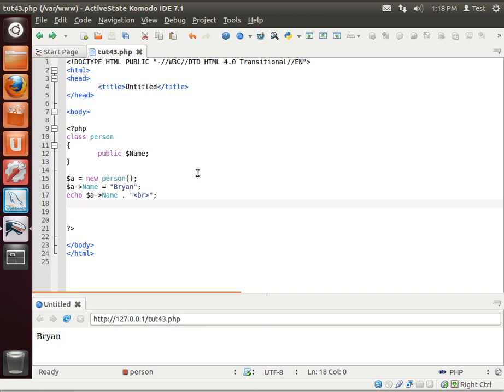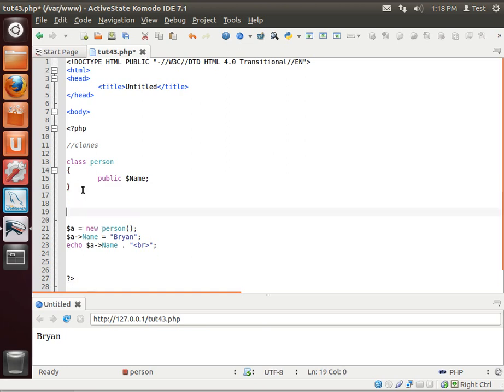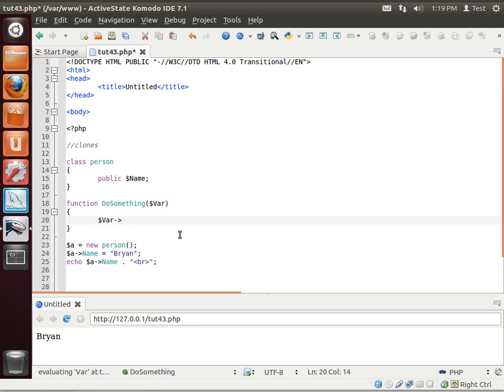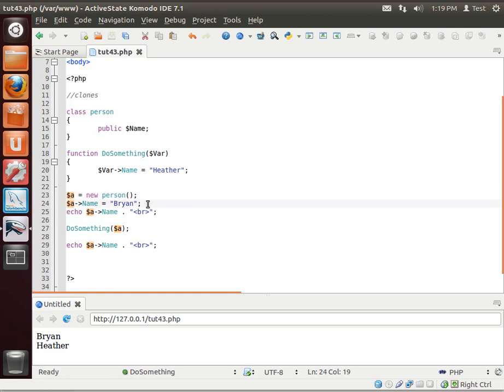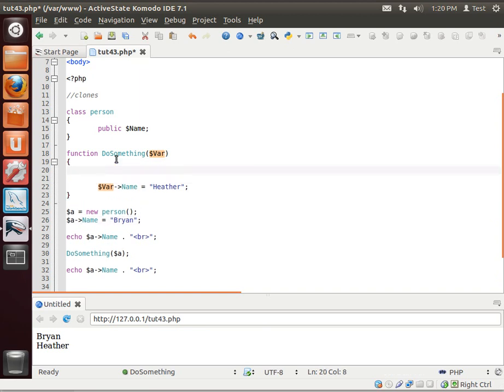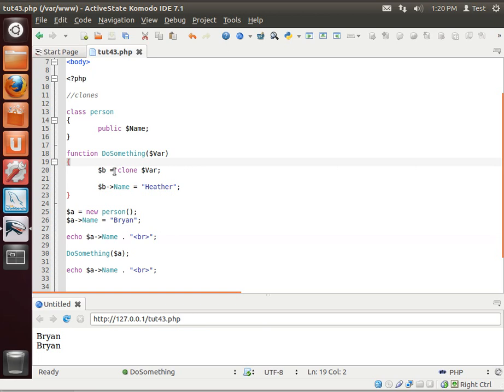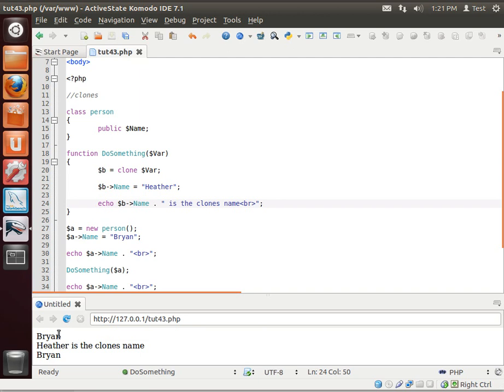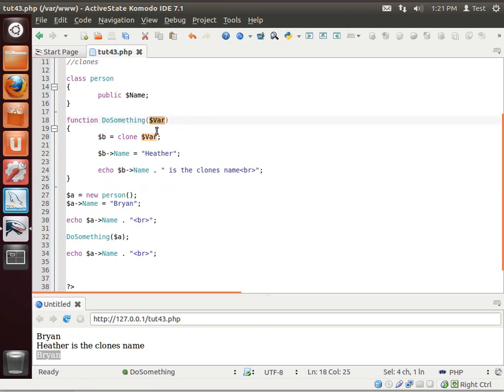LAMP 43 - Clone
Make clones of objects